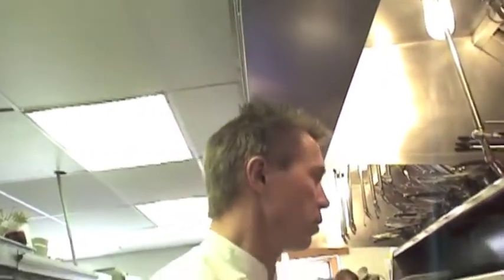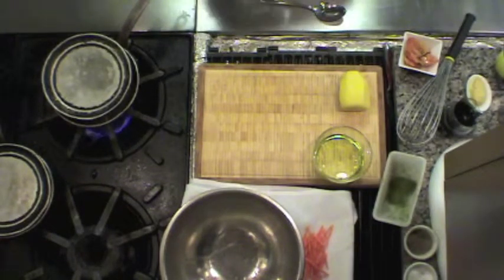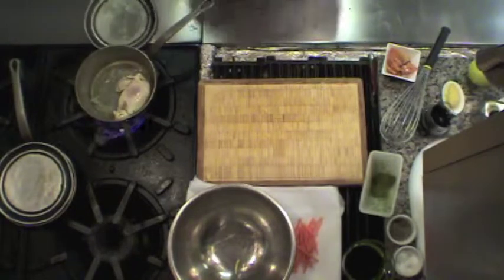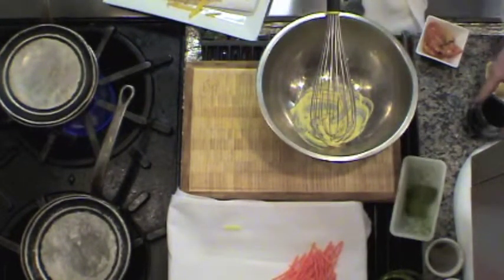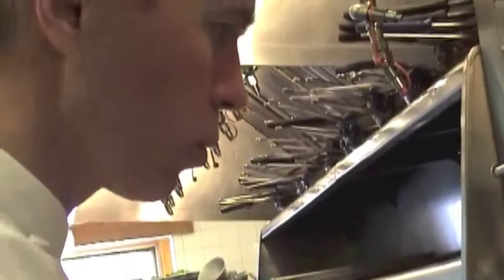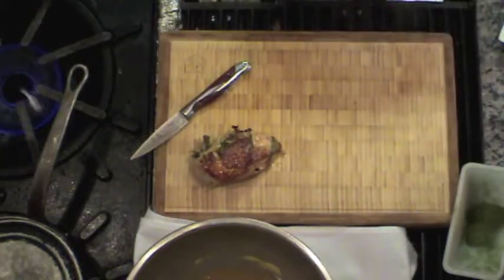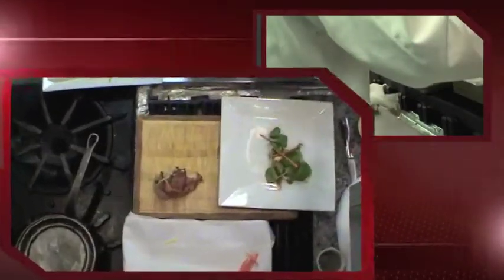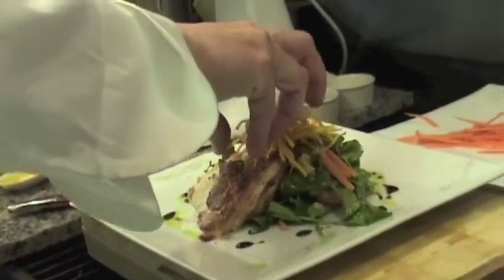Chicken watercress salad recipe, with Chef Joly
Hello and welcome!  I am glad to see you again.  I really like this recipe for summer as it is refreshing and if you live like I do next to a river you can pick the watercress before you cook.  A couple of tricks are in the video, but really it is just good basic ingredients.  Follow me, in my kitchen, Mirabelle and we will make some Chicken watercress salad.  Follow me at chefjoly.com
Bon Appetite!
Daniel